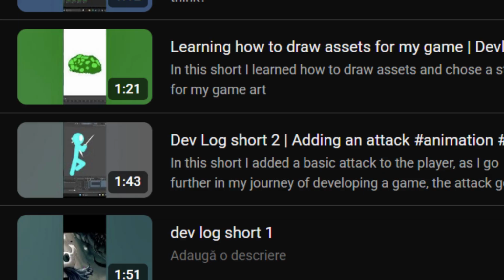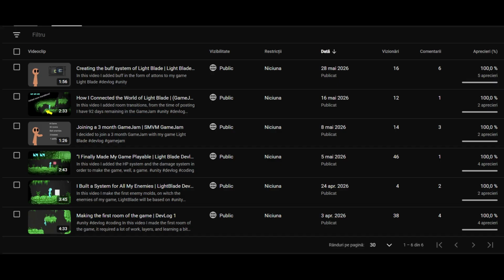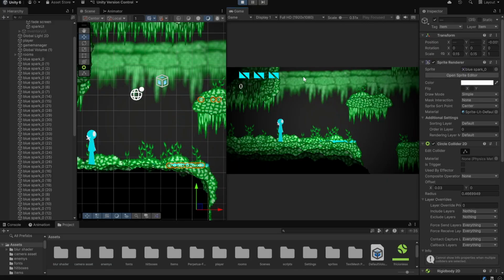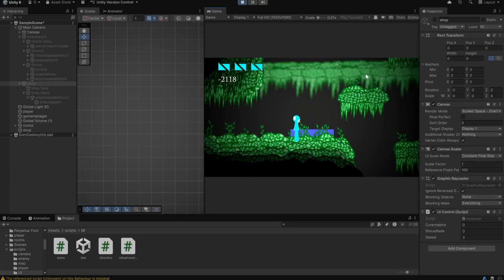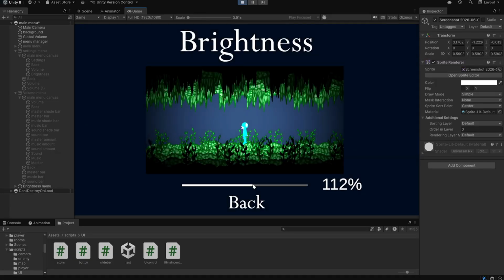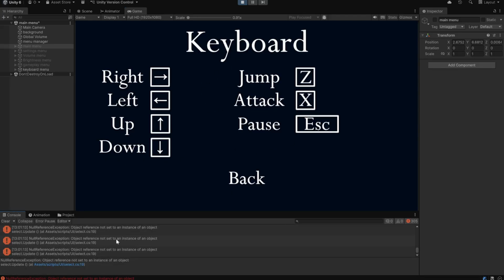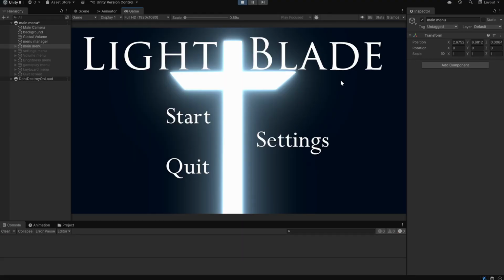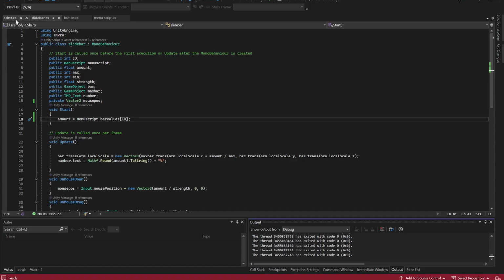What 1 Month of Metroidvania Game Dev Looks Like | Light Blade Devlog #6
In this video I show off the first month of my progress to make Light Blade